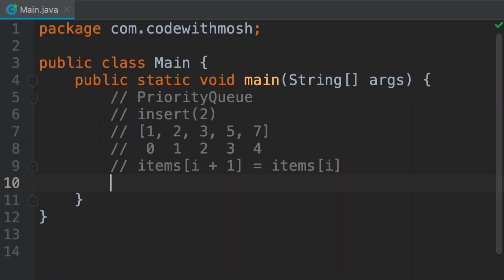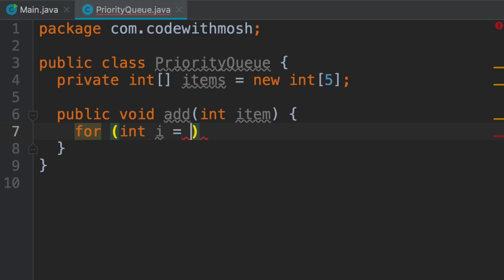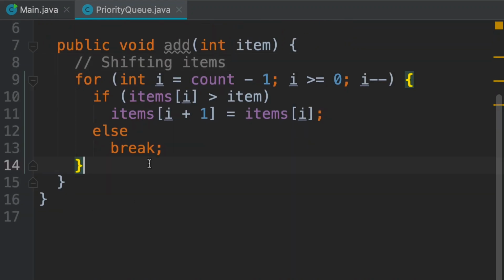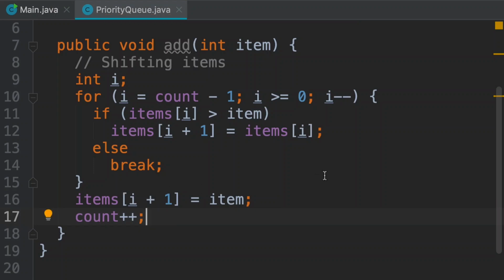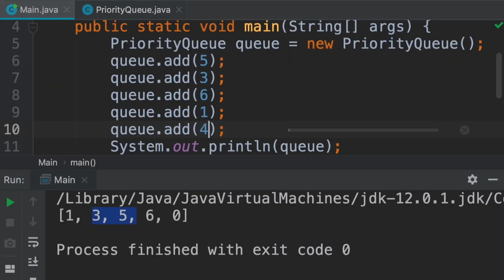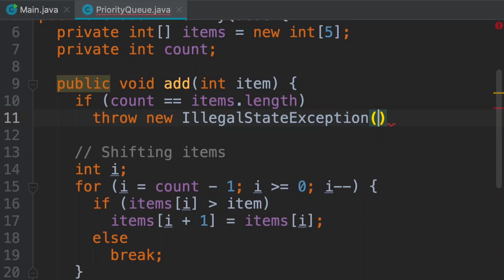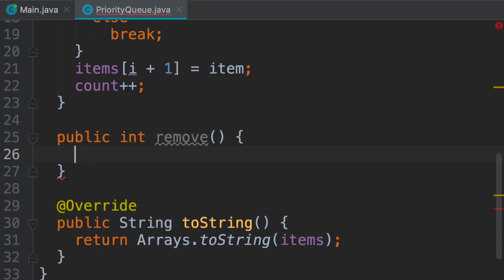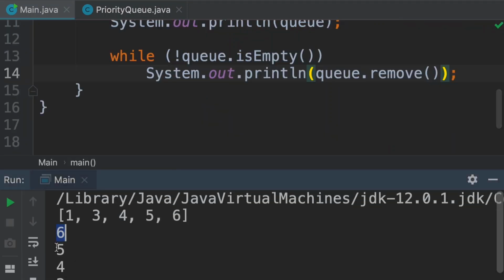Solution : Building a Priority Queue